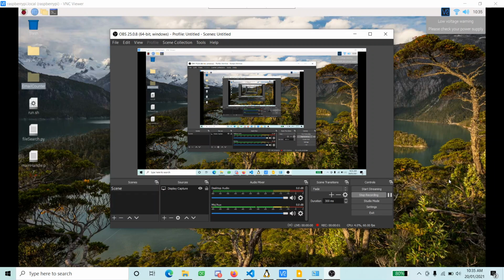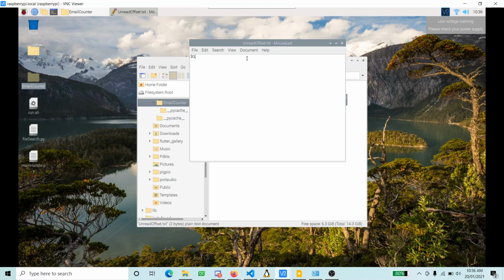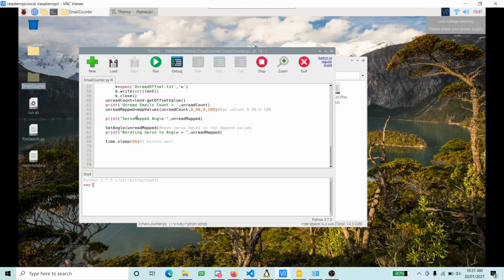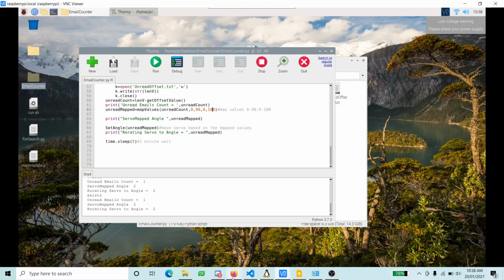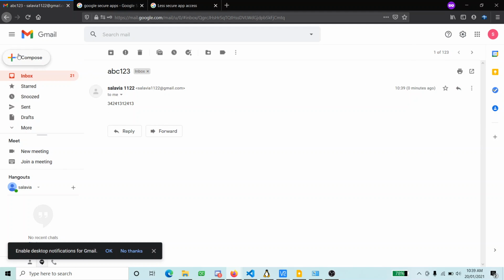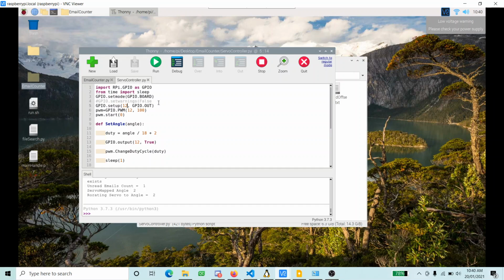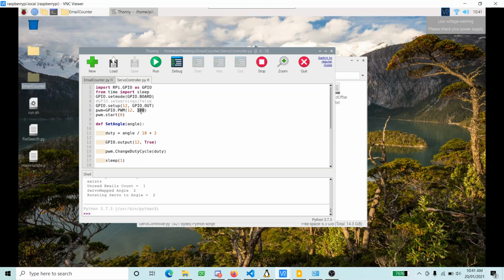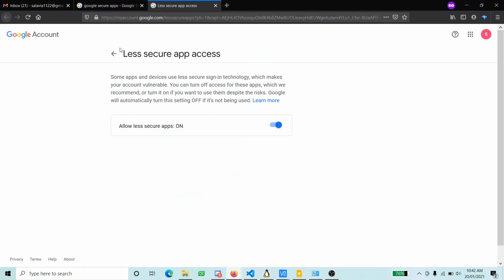RPi10 Demo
Email Counter